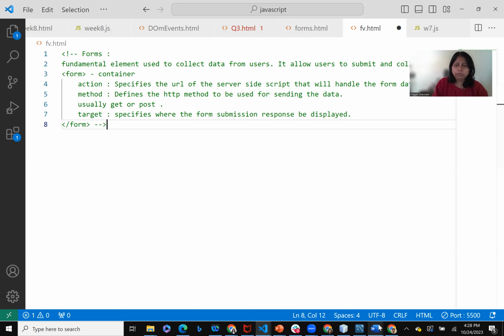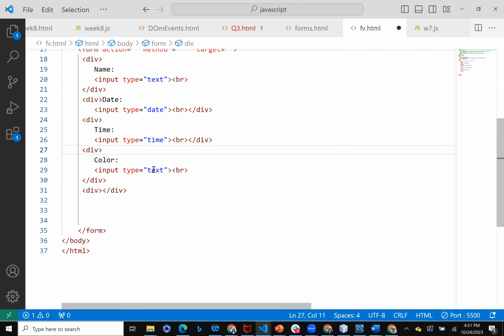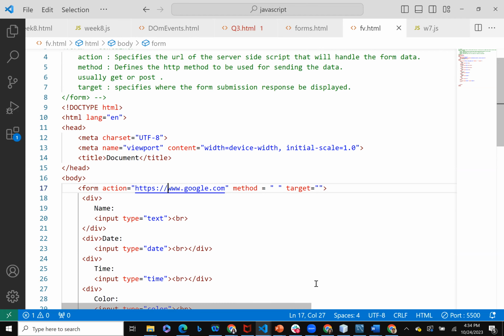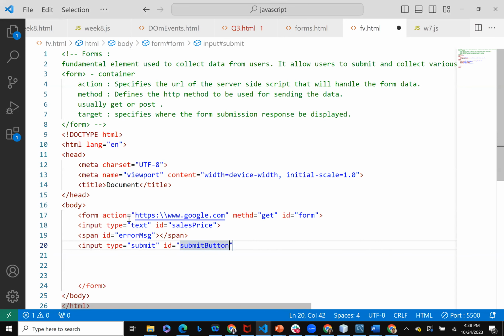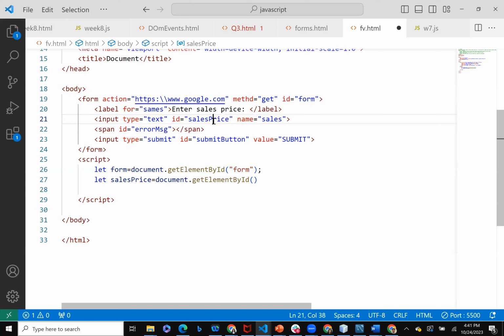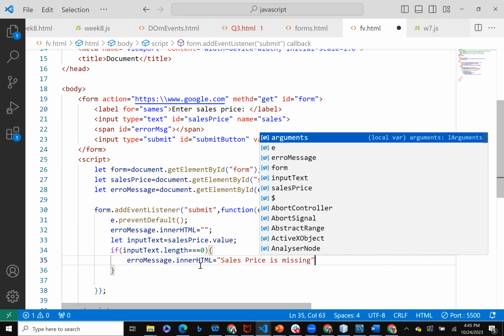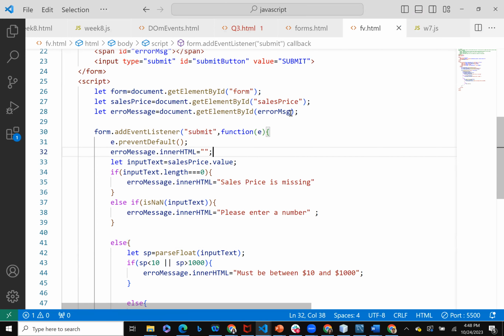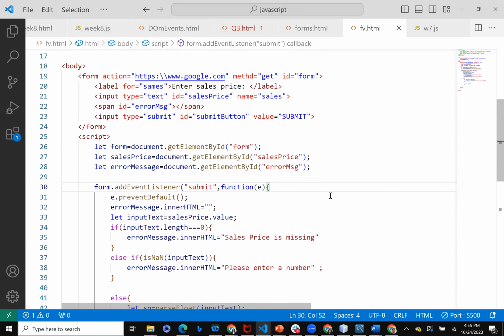Form Validation in Javascript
The video explains how to create form and how to do form validation